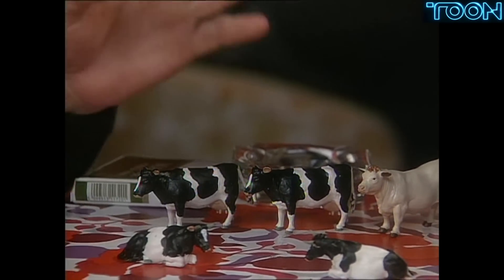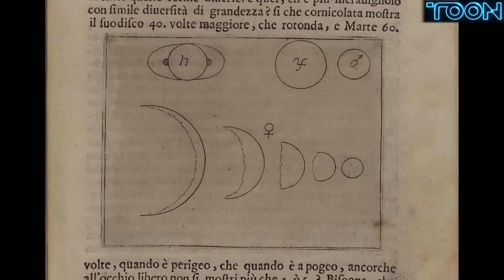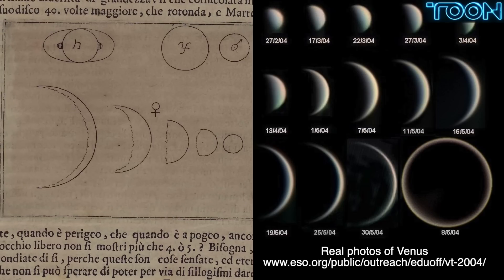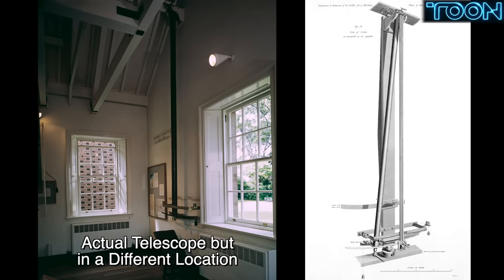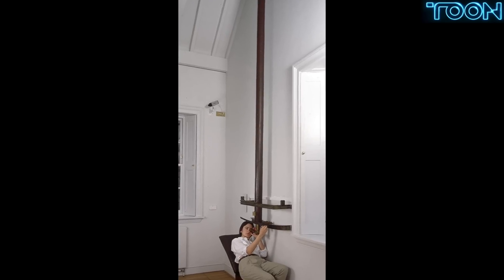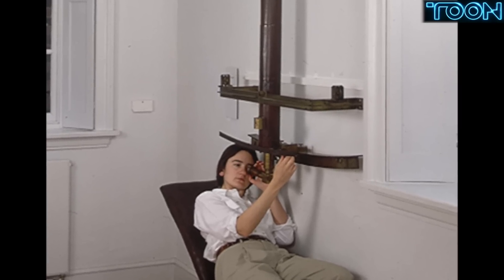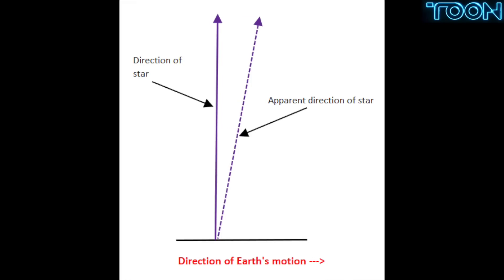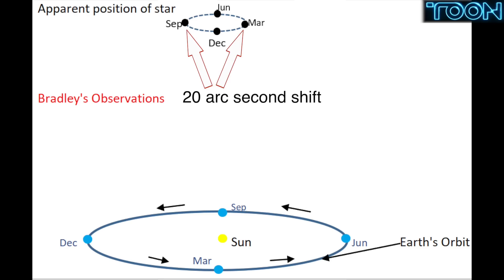We are 100% Certain that the Earth Orbits the Sun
Thank you to our military service members.  These people put the ultimate sacrifice on the line to protect others.  Some paying that ultimate sacrifice.  Sadly, too many veterans suffer PTSD from these experiences and cannot deal with it anymore so they end their own lives.  There is hope, there is help.  Please consider doing what you can to help in your own way.  If you want to assist by volunteering or financially, these organizations are doing their part:

Bitcoin: 18P3qU7q2vb1SPcgGTzxMHQrCQJE93Gsid